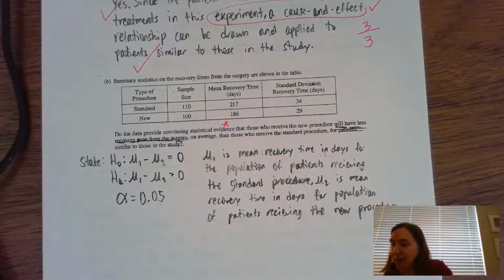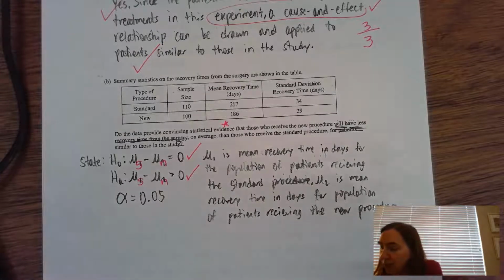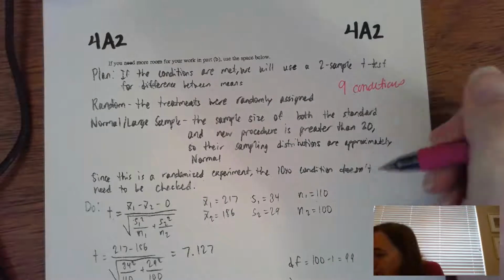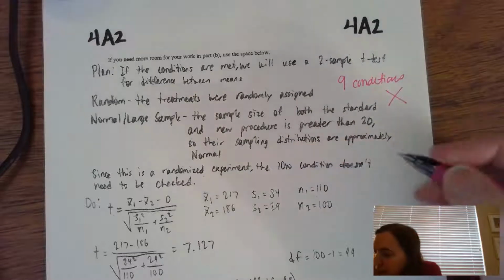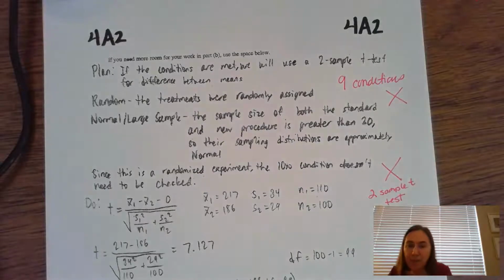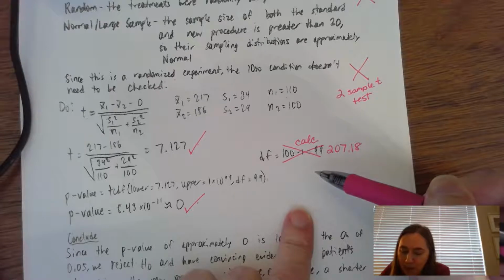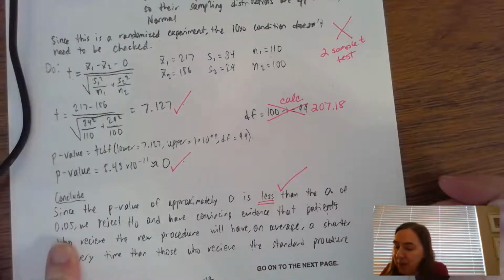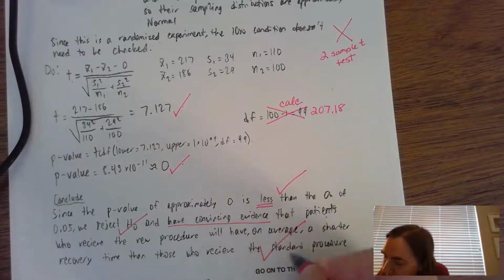FRQ 2018 #4 ACL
This video shows check mark grading for an FRQ involving a two sample t test.